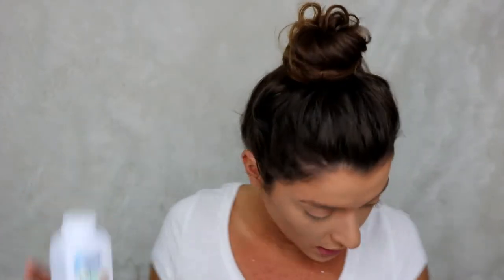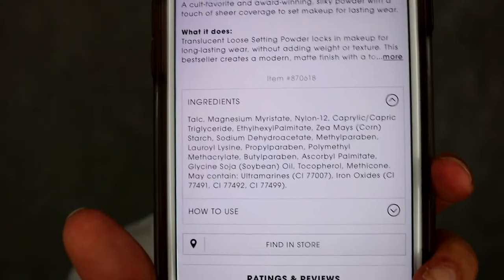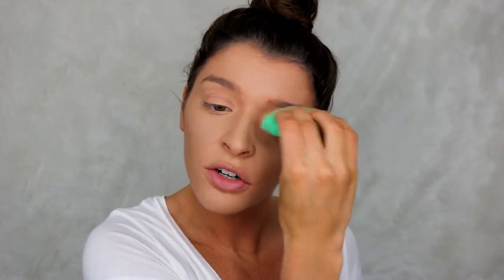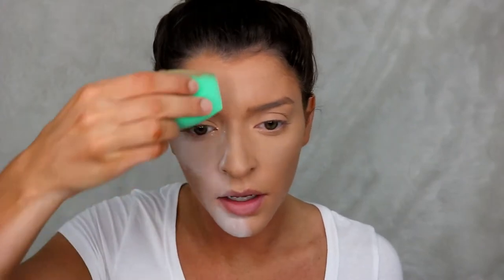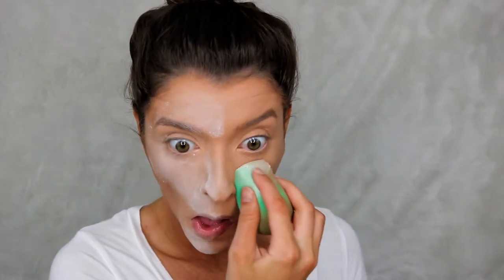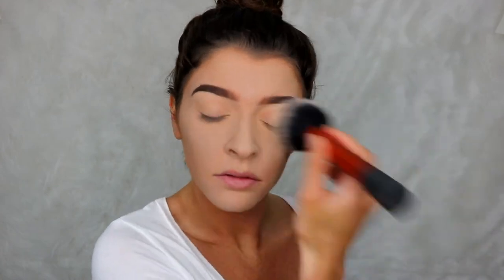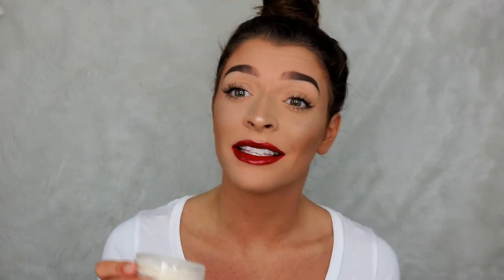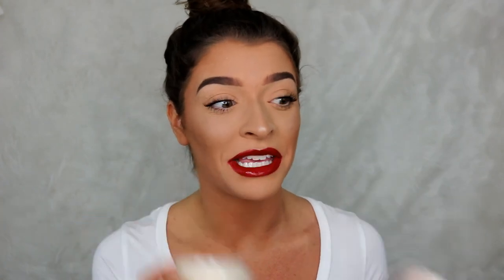BAKING WITH BABY POWDER?!? | Laura Mercier Dupe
Today's video is of me testing out baking my face with the good ole baby powder! CRAZY I KNOW! Check it out to see if it's really a dupe for the Laura Mercier Setting Powder!
XOXO